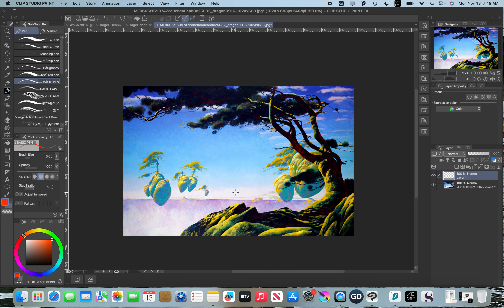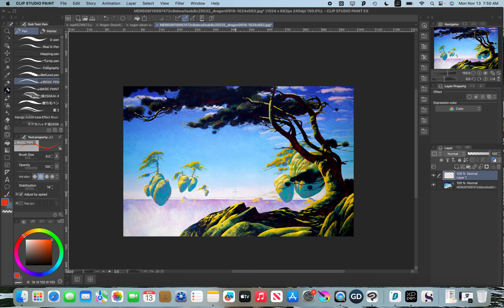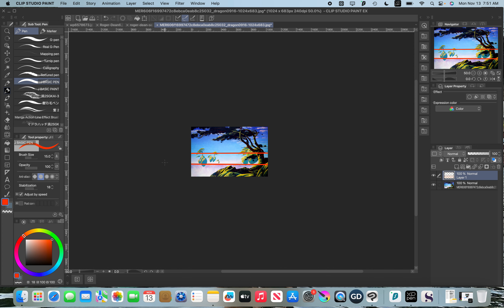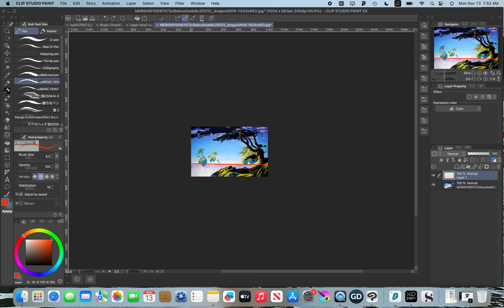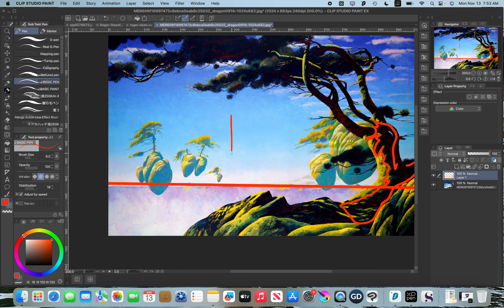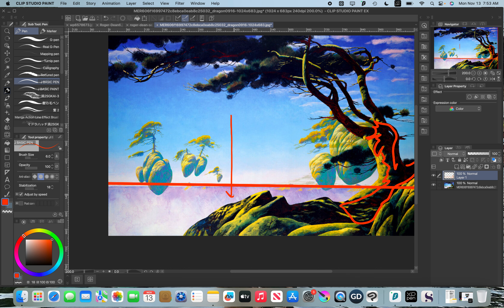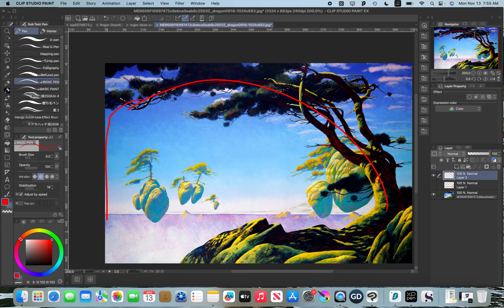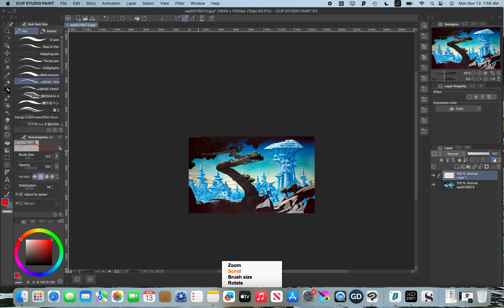Illustration Masterclass: Roger Dean